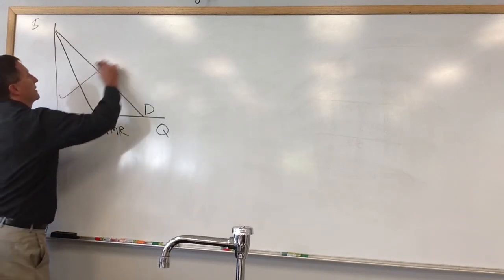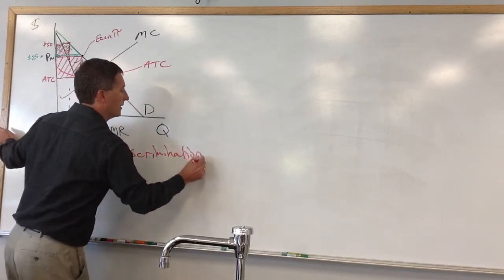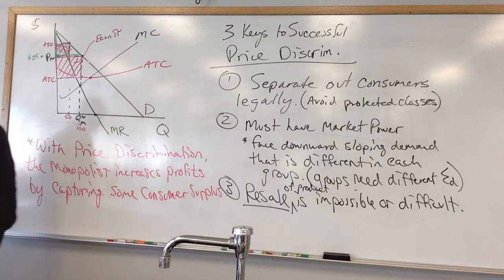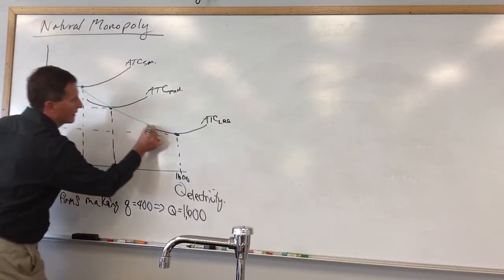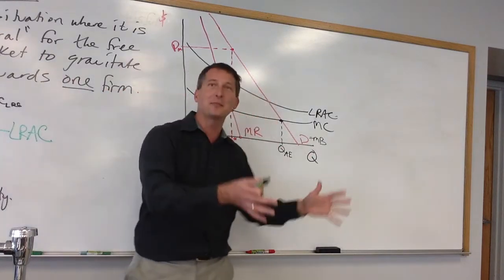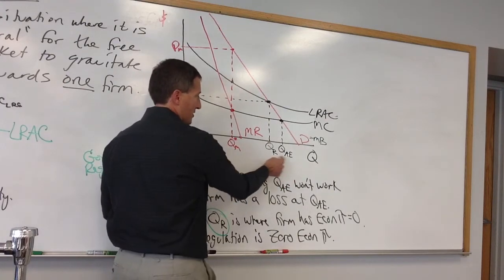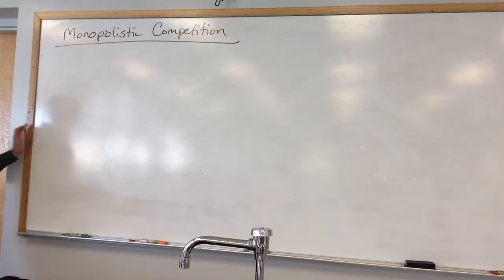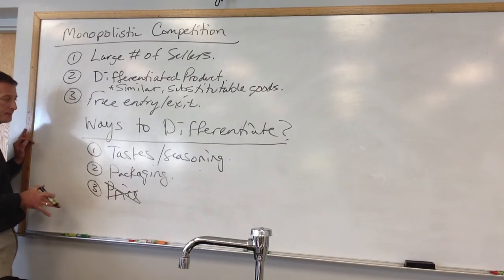Micro 20 F13